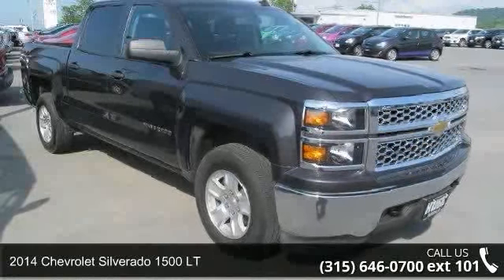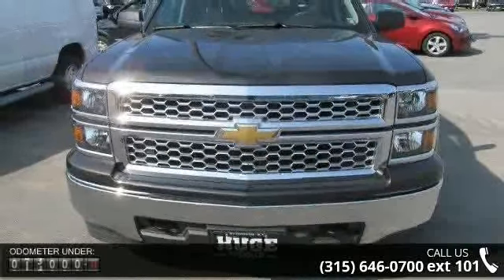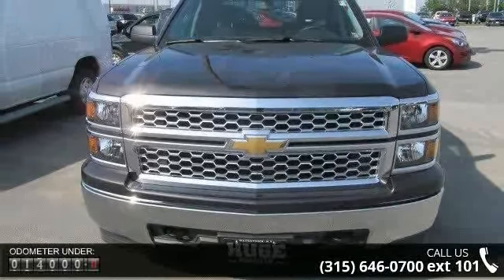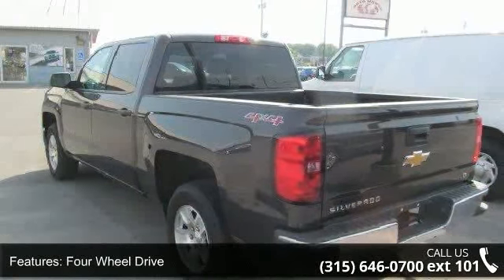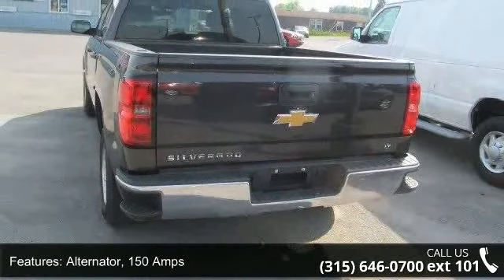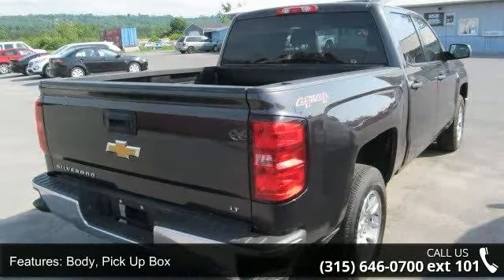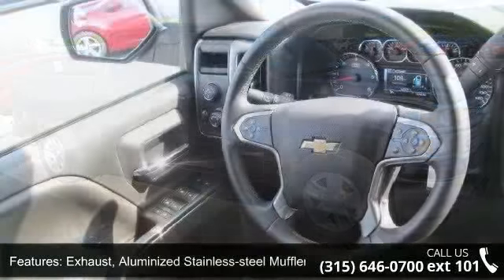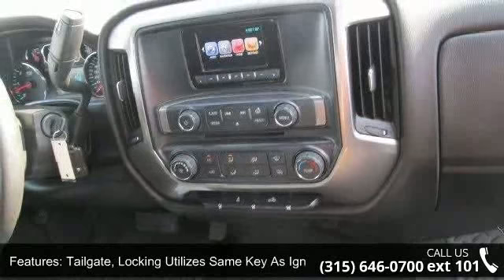2014 Chevrolet Silverado 1500 LT - Fuccillo Mitsubishi - ...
A couple of deer would look real nice in the bed of this 2014 Chevrolet Silverado 1500 LS. Even if you are coming out of the woods at dusk you can still show off your trophies thanks to the bed light. Your buddies will appreciate not having to climb through tiny back doors when they draw the short straw and have to ride in the backseat. And you will always be able to find your way to the next big hunt. OnStar has got you covered. Billy offers a great selection of cars, trucks, & SUVs at HUGE savings! Come test drive this vehicle TODAY at Fuccillo Mitsubishi, 18352 U.S. Route 11, Watertown, NY 13601.